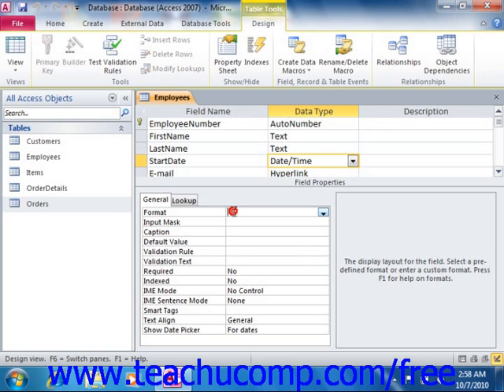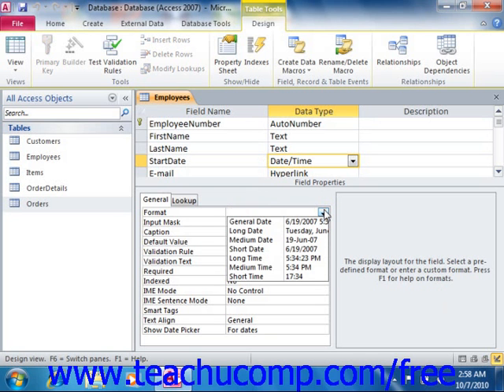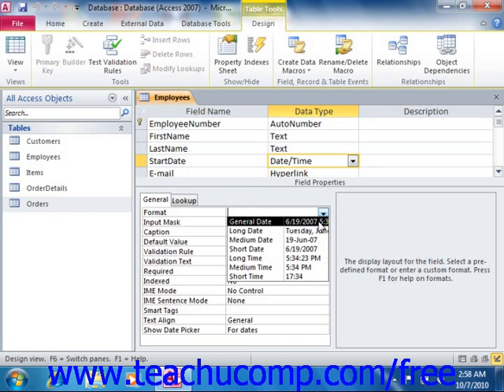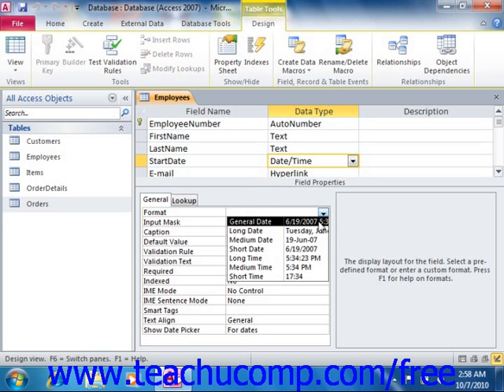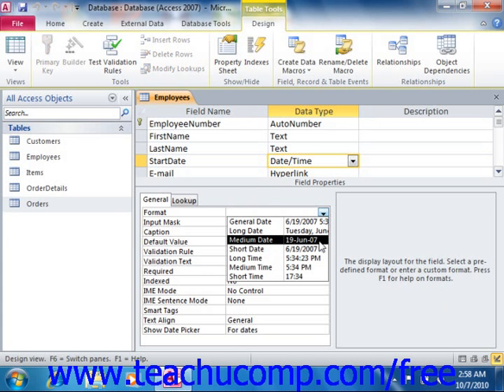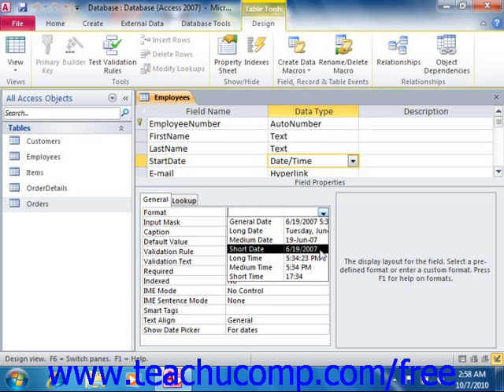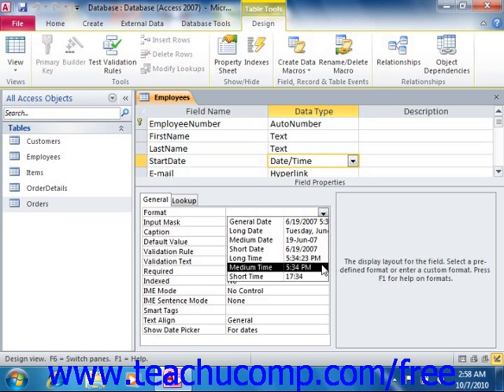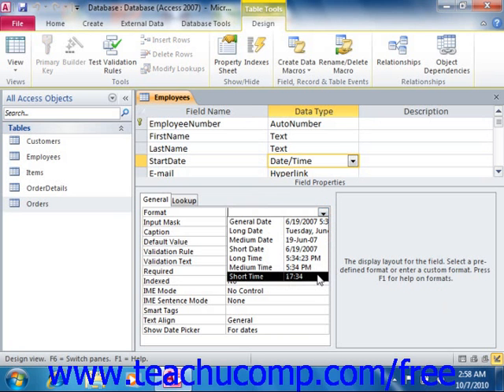Access 2010 Tutorial The 'Format' Property for DateTime Fields Microsoft Training Lesson 4.3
Learn about the format property for date/time fields in Microsoft Access - the most comprehensive Access tutorial available. Visit us today!